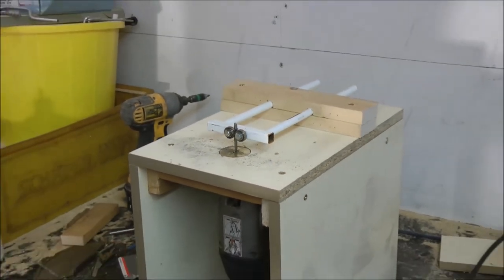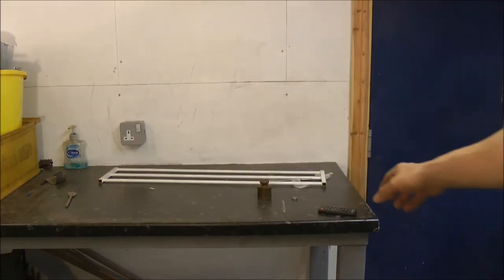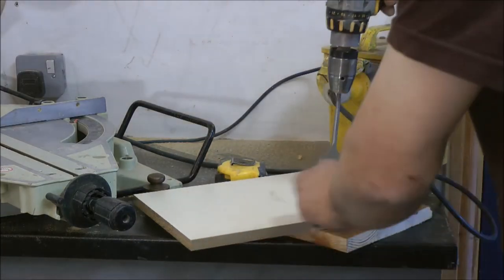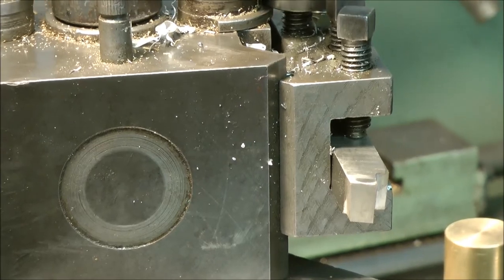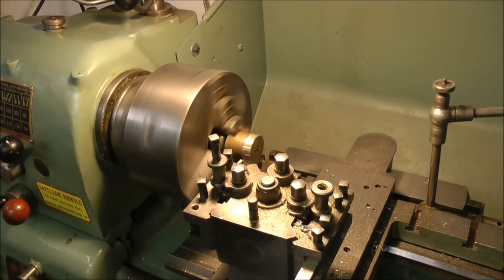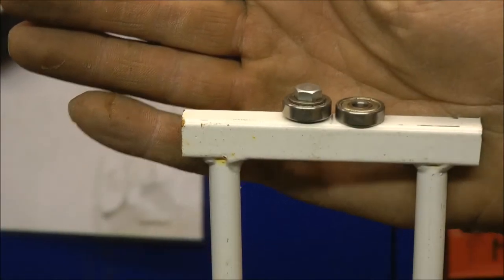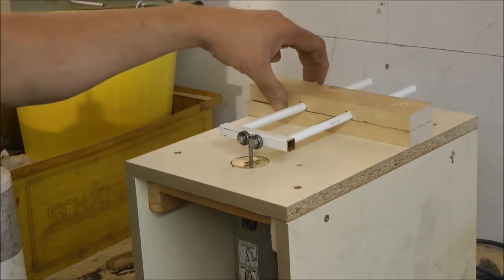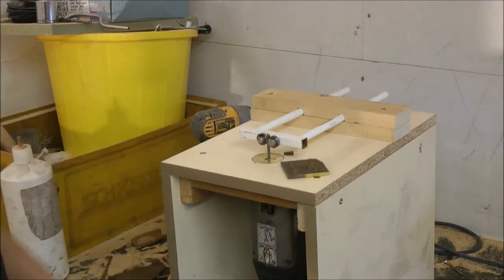A simple jigsaw table for the workshop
Homemade Jigsaw table project for another project! Let’s hope this homemade jigsaw table will cut wood and metal I think this homemade jigsaw table will work well